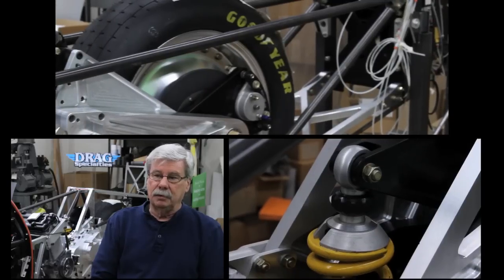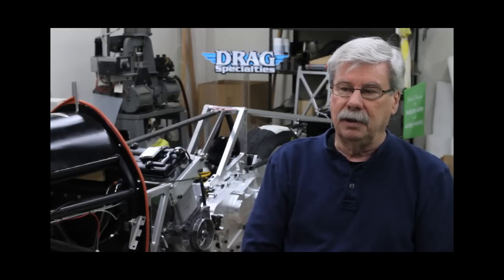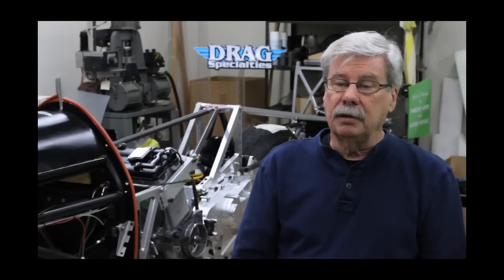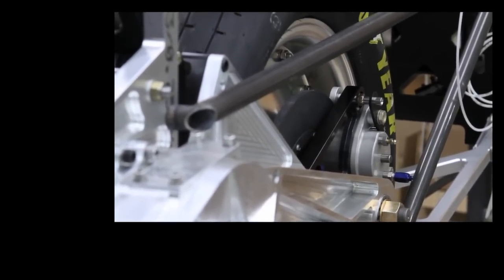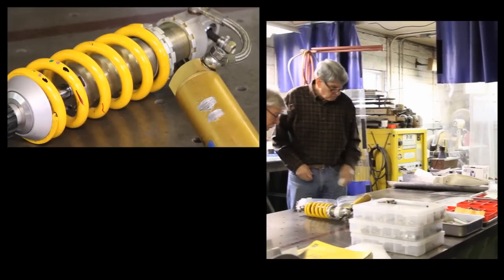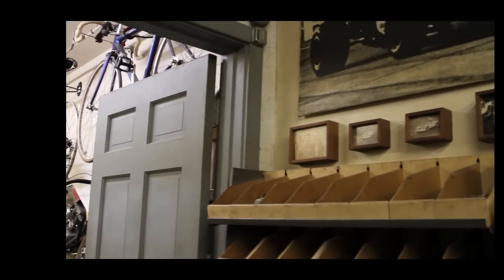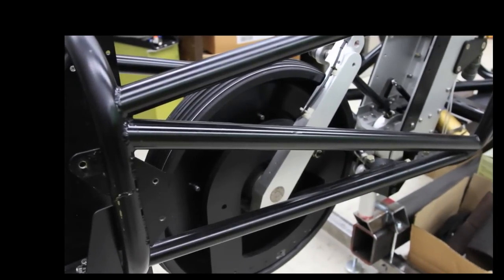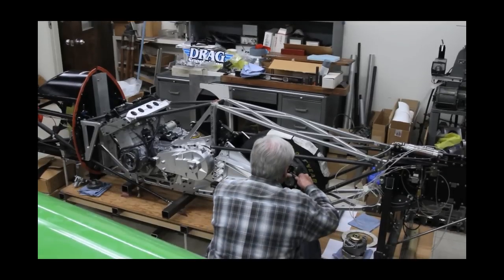Sam Wheeler: Race to 400MPH (episode 4) - Drivetrain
Sam Wheeler plans to break the motorcycle land speed record in the summer/fall of 21013 on the Bonneville Salt Flats.  The current record is 376.156 MPH set by Mike Akatiff's Ack Attack in 2010.

Sam feels he will need to go faster than 400 MPH with his EZ HOOK/PARTS UNLIMITED streamliner to take the record.  This video is part 4 of a series of videos by IGNITION3 that gives you an inside look at what Sam is doing to his streamliner to be the World's Fastest Motorcycle.

PARTS UNLIMITED and a very dedicated group of sponsors are making all of this possible for Sam, who has been building streamliners since high school.